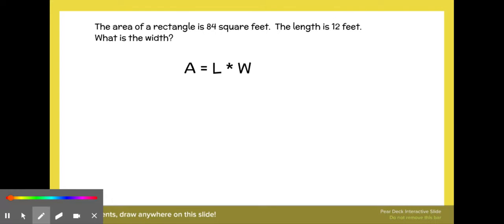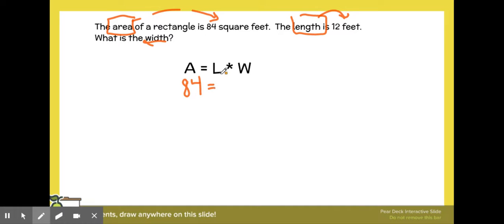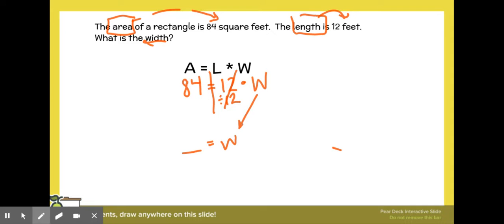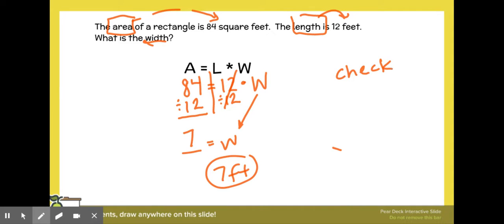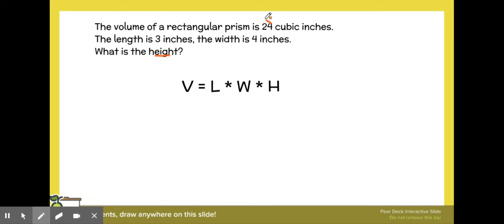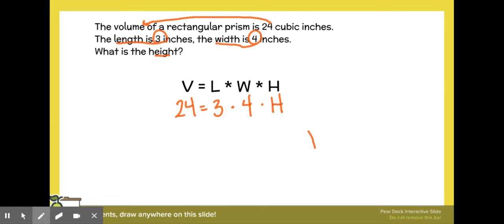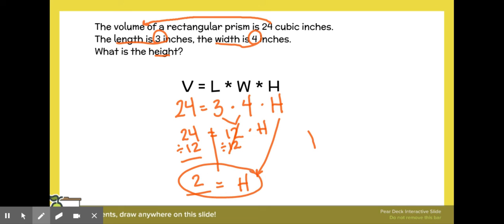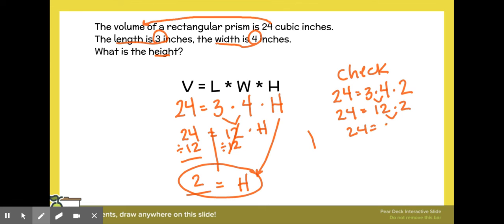Module 4: Lesson 2 - solve given area & volume